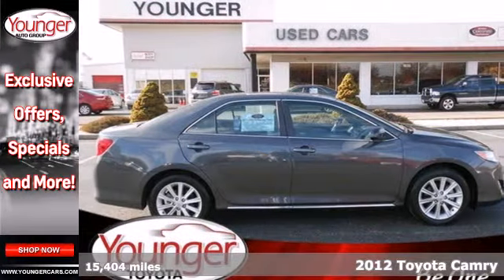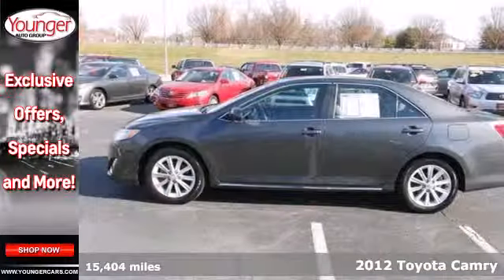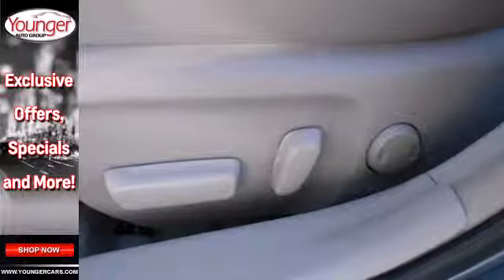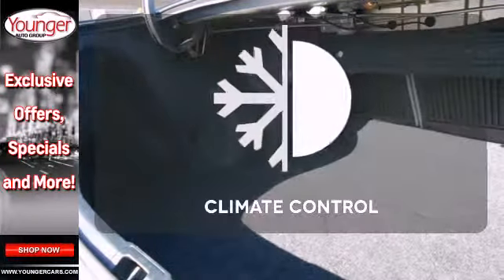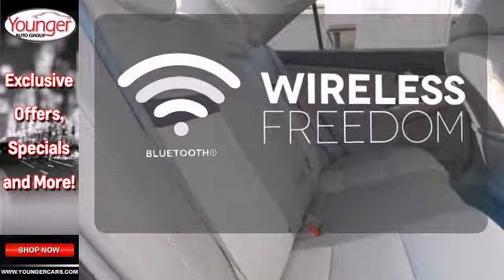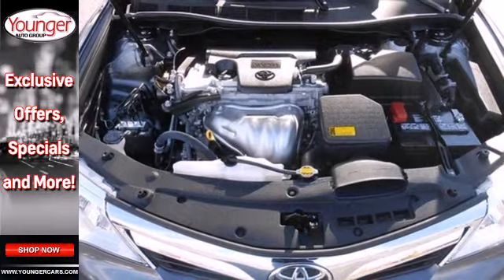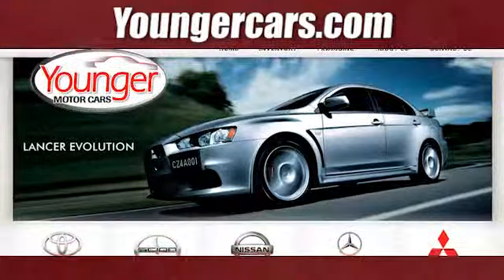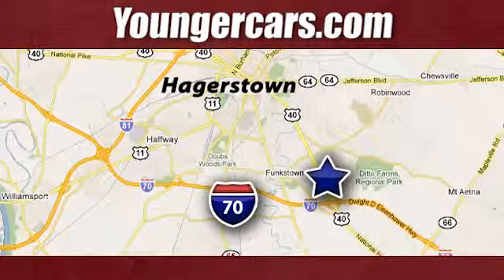2012 Toyota Camry Frederick-MD Hagerstown, MD N7340401 SOLD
Year: 2012
Make: Toyota
Model: Camry
Trim: XLE
Engine: 4 Cyl. 2.5L
Transmission: Automatic
Color: Magnetic Gray Metallic
Interior: LIGHT GRAY
Mileage: 15404
Stock #: N7340401

Address:
1945 Dual Highway